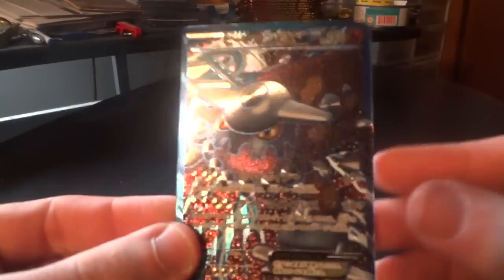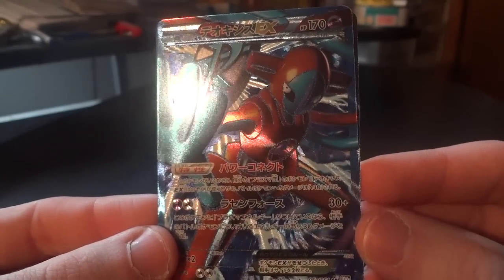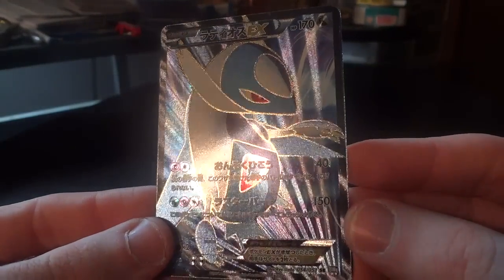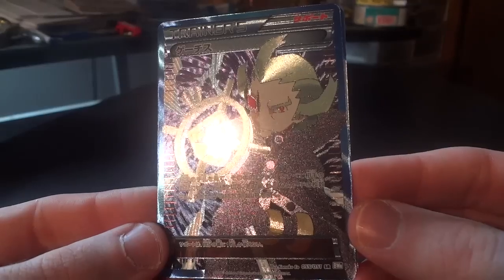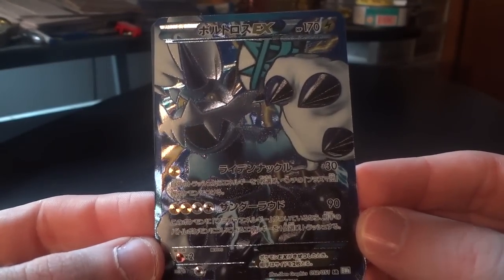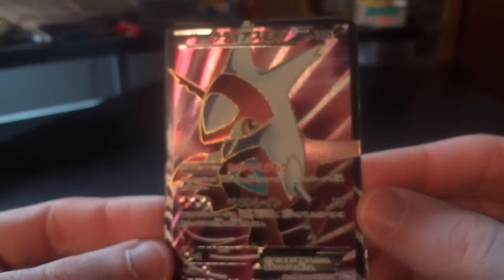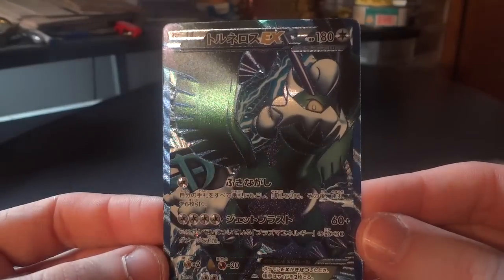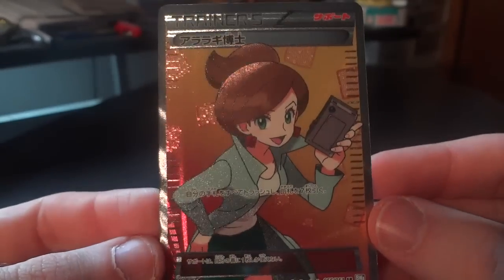Spiral Force Thunder Knuckle - Complete Full Art Collection!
I've finally received the eighth and final full art of BW8. Enjoy the video, guys!